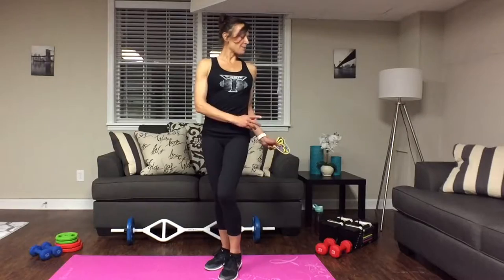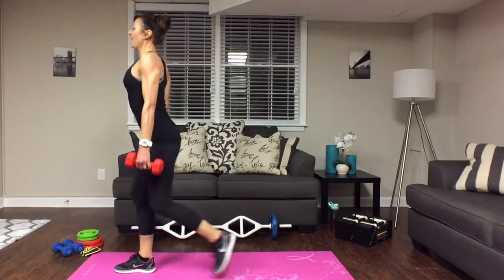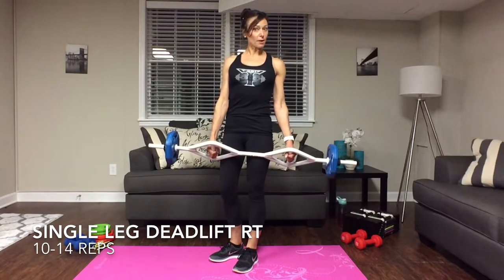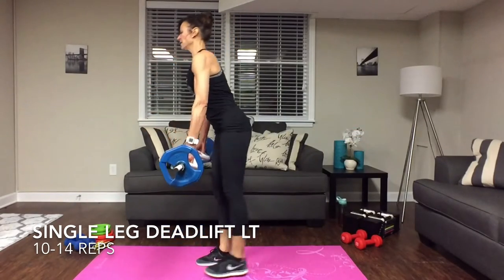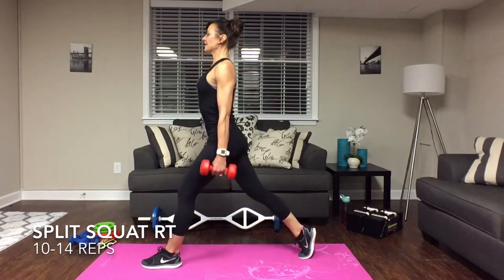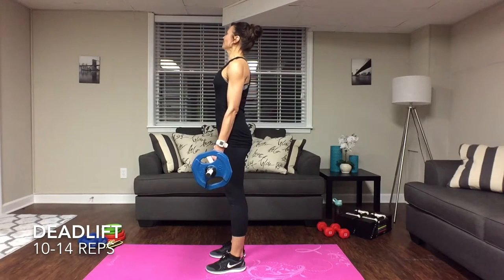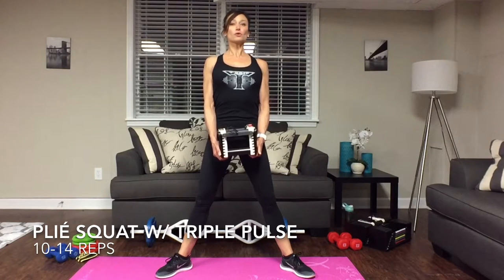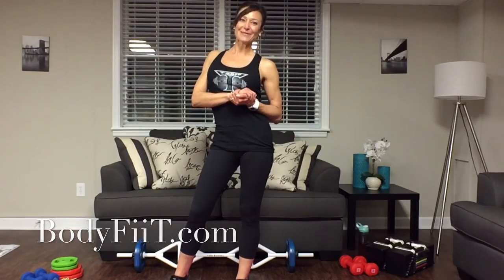BodyFiiT's "LUSCIOUS LEGS" Sexy Superset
Part 1 of my "Sexy Superset Series" For the Best Looking Legs You've Ever Had!

8 Exercises in just 2 "SUPERSETS"

1st "SUPERSET" X 3
    1. Alternating Reverse Lunges
    2. Goblet Squat w/ Knee Raise
    3. Single Leg Deadlift RT
    4. Single Leg Deadlift LT

Rest for 60 Seconds between each Round of "Supersets"
Repeat 2 more times for a total of 3 Rounds.

   2nd "SUPERSET" X 3
     1. Split Squat RT
     2. Split Squat LT
     3.  Deadlift
     4.  Plié Squat w/ Triple Pulse

•Choose a weight where you can complete the exercise without compromising proper form.
•Complete 2-3 Sets/Rounds of each superset depending on your ability level and up to 5 for advanced.
•10-15 Reps per Set to muscle fatigue (If you can do more then 15, your weight is to light, step it up next set!)
•Always provide at least 24 hour rest for each muscle group you work before working them out again.
•Don't forget your 3-5 minute warm up and a dynamic stretch for your cool down!

See you back soon ladies,
Stay BodyFiiT!